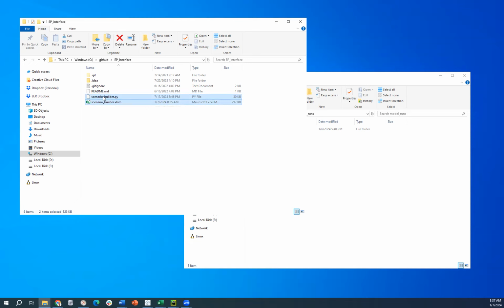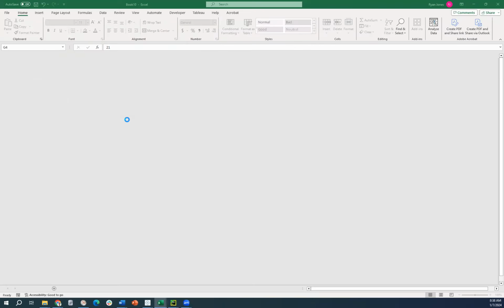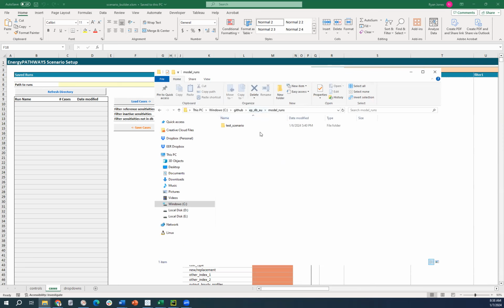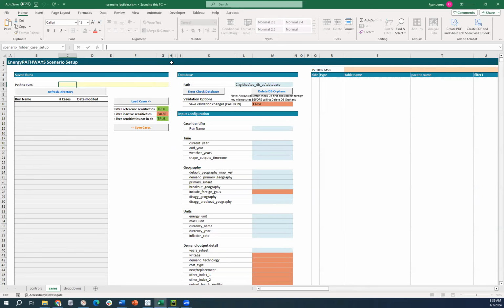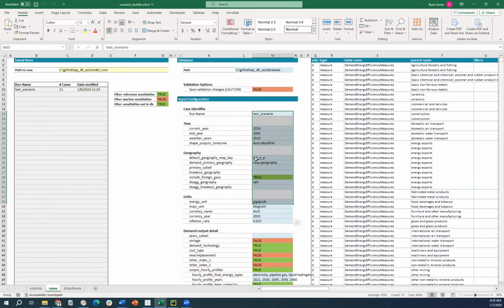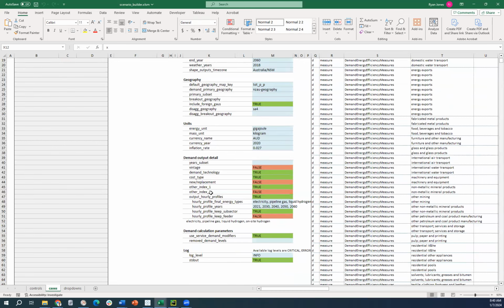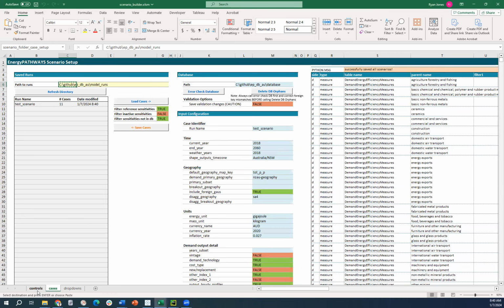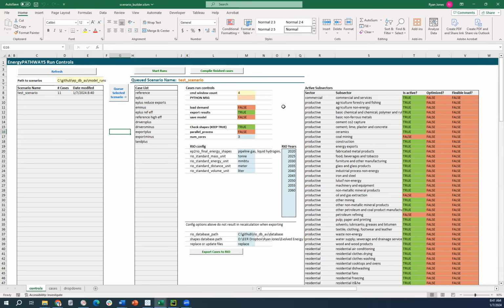EP Interface Overview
Video 1 of 5 showing the EP interface. This video gives an overview.

The EnergyPATHWAYS model is a comprehensive energy accounting and analysis framework specifically designed to examine large-scale energy system transformations. It represents service demands, energy demands, stocks of energy consuming technologies, and how these might change under different assumed energy futures. EnergyPATHWAYS projects subsector energy demands based on explicit user decisions about technology adoption (e.g. electric vehicle adoption) and activity levels (e.g. reduced VMTs).